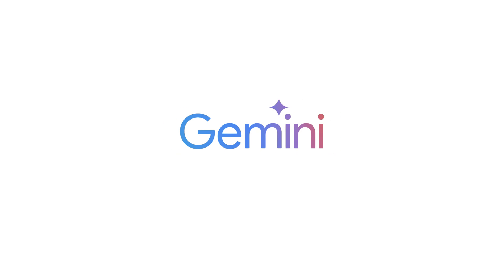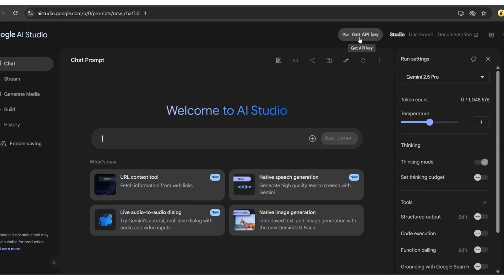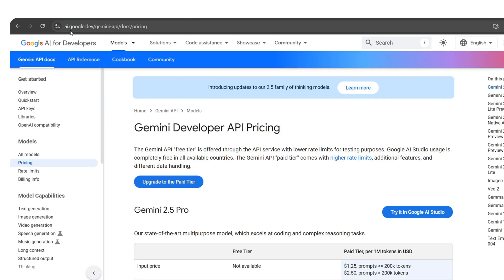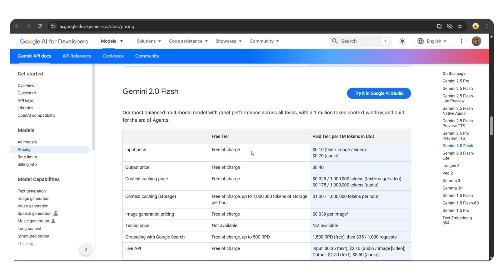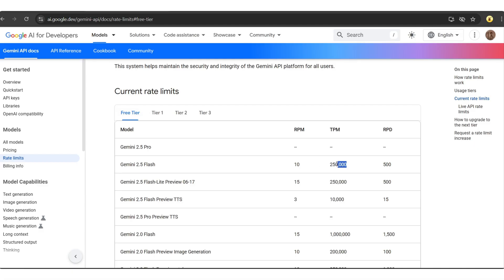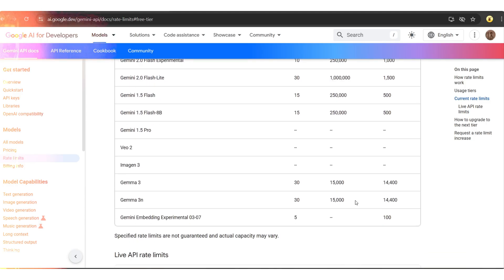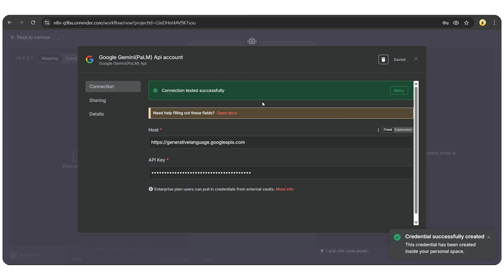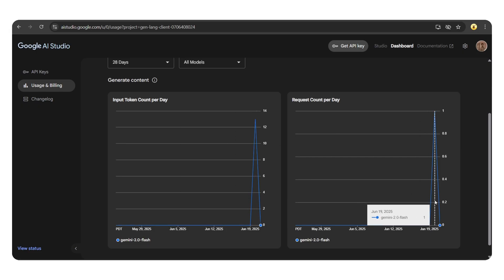How to Use Google Gemini API for Free!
Learn how to use the Google Gemini API for free and integrate it into n8n to build smart, automated workflows without paying anything!

In this step-by-step tutorial, I’ll show you:

- How to get your free Gemini API key from aistudio.google.com
- Which models are available in the free tier (Gemini 2.5 Flash, Gemini 2.0 Flash, etc.)
- A clear breakdown of rate limits and token usage
- How to connect Gemini API inside n8n using the AI Agent node
- A live demo with a real-time chatbot response
- How to monitor your usage and billing dashboard

🎯 Whether you’re a developer, student, or automation enthusiast — this video will help you get started with Google’s AI models in just a few minutes!

Timestamps:
0:00 – Introduction
0:09 – How to Get Free Google Gemini API Key
0:49 – Understanding the Free Tier Models
1:32 – Rate Limits and Token Usage Explained
2:20 – Connecting Google Gemini API with N8N